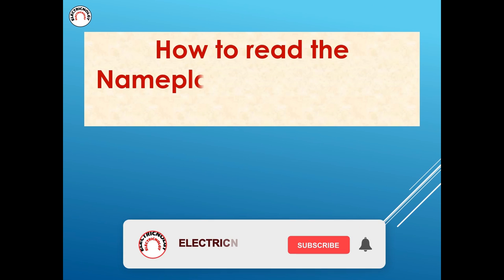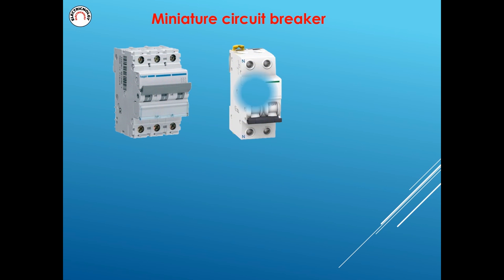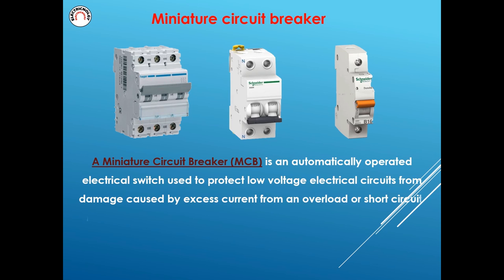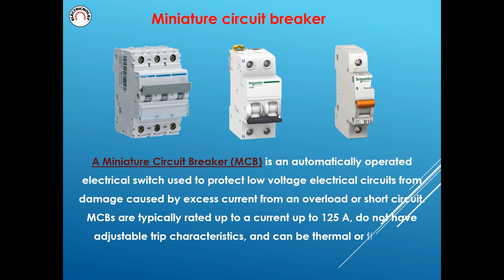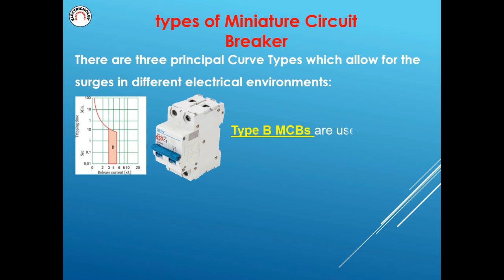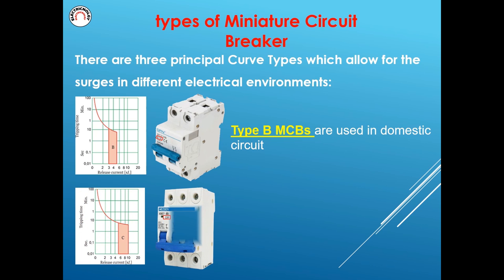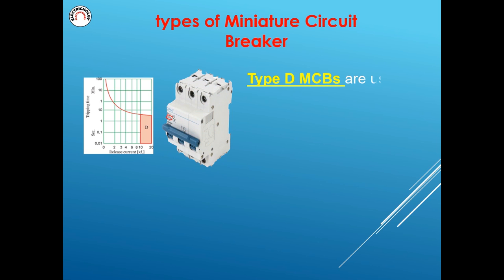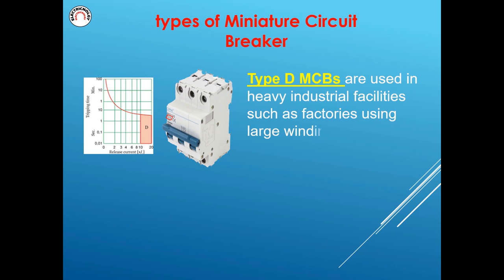How to read name plate of MCB